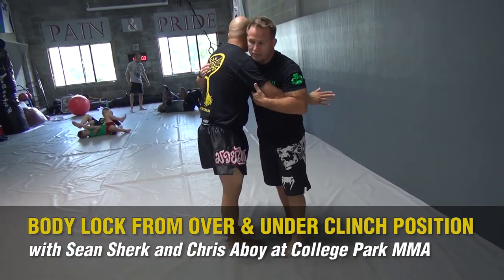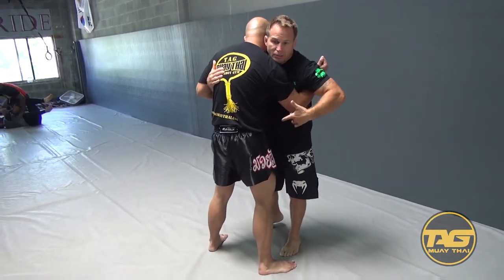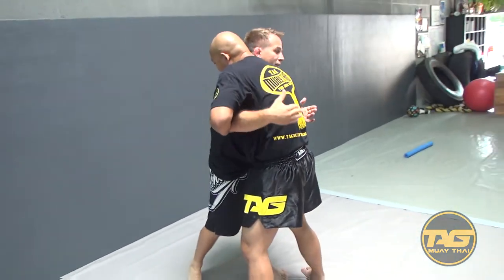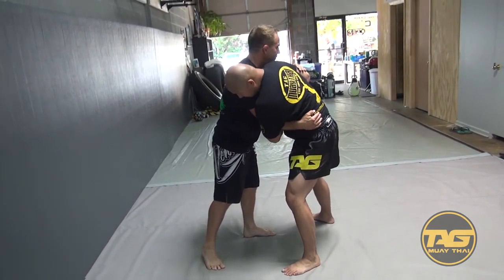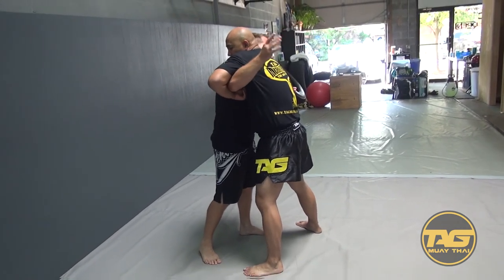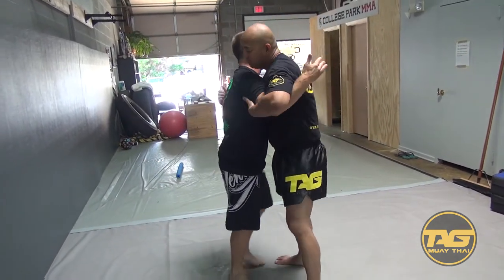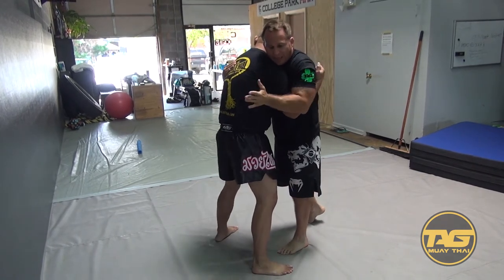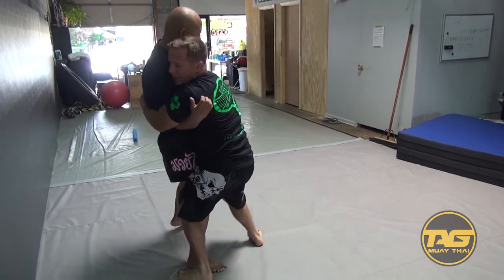Body Lock from Over & Under Clinch Position with Sean Sherk and Chris Aboy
The body lock is a dominate hold and can be used to neutralize an opponent. You should know that it is a difficult technique to deal with especially if your opponent is very strong! Learn how to do body lock from over & under clinch position with Sean Sherk and Chris Aboy at College Park MMA.

Body Lock from Over & Under Clinch Position is practiced by Muay Thai fighters, MMA fighters and taught in self-defense because it can make the difference between winning or losing a fight. TAG Muay Thai features Muay Thai how-to videos from internationally known fighters like Sanchai, Chris “The Crippler” Leben, and renowned teachers like Bryan Dobler. Whether you would like to learn how to do Body Lock from Over & Under Clinch Position, better protect yourself, gain an edge for your next fight, or brush up on Muay Thai / Mixed Martial Arts basics – TAG Muay Thai is a leading authority in Muay Thai and combat sports.